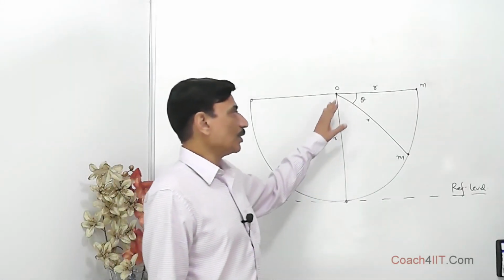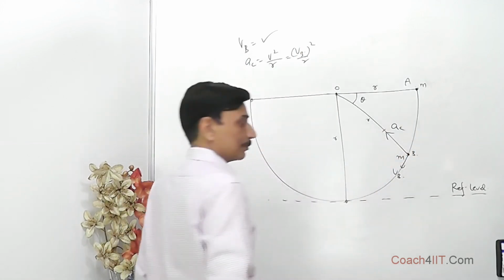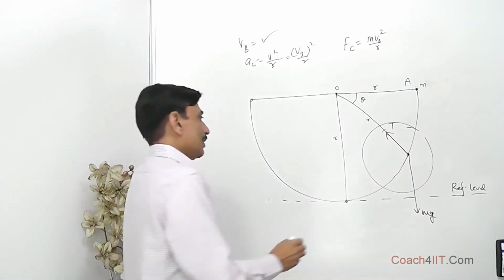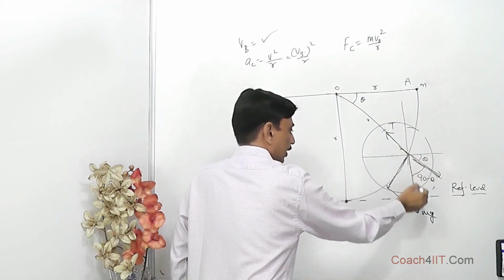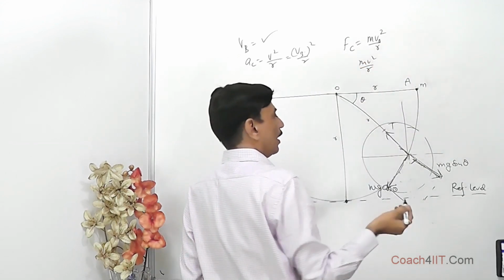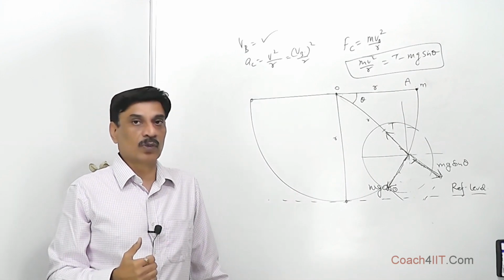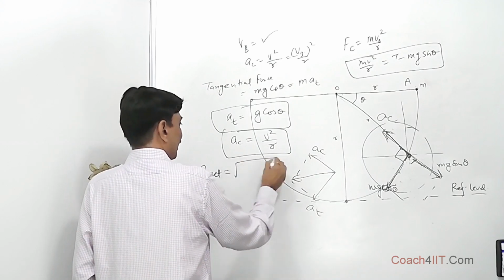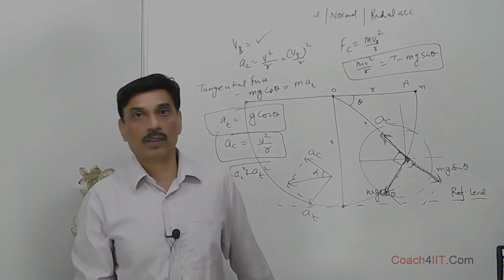6. Motion In A Vertical Circle - Finding Tension - Case 2